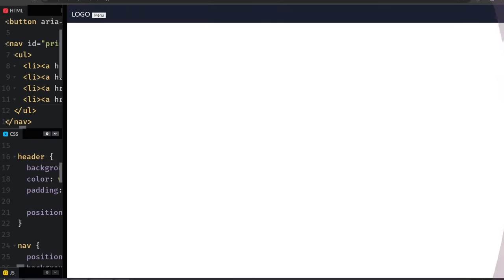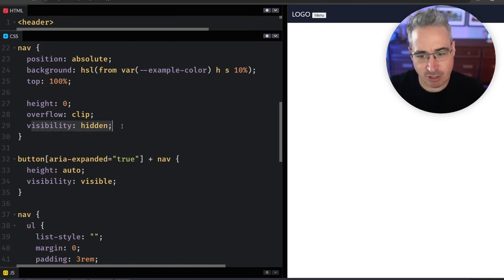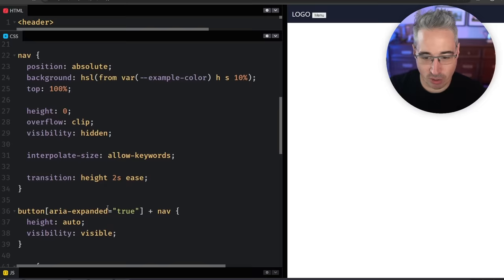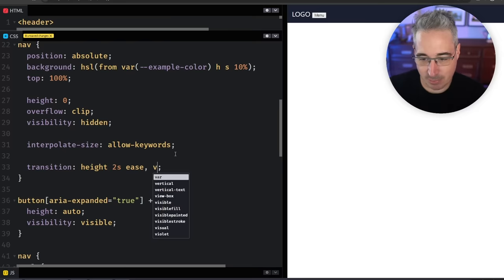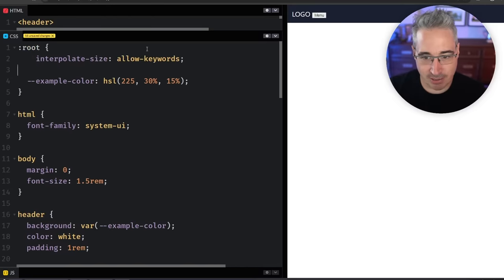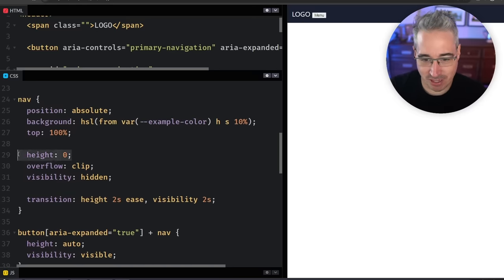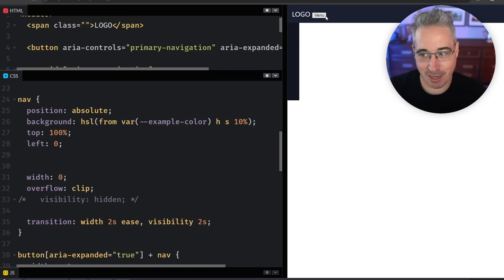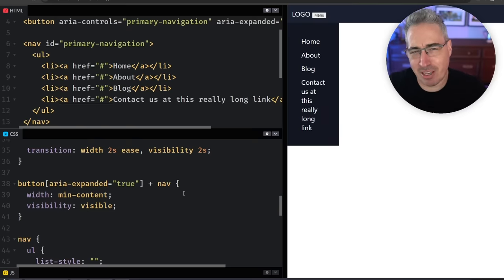This new CSS property just solved animating to height auto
⌚ Timestamps
00:00 - Introduction
00:30 - what I’m starting with
01:00 - adding a transition to the height
01:50 - making sure it works in both directions
02:39 - staying up to date with CSS
03:00 - put interpolate-size on your body
03:30 - works with more than only auto